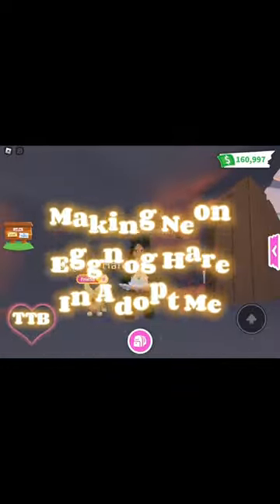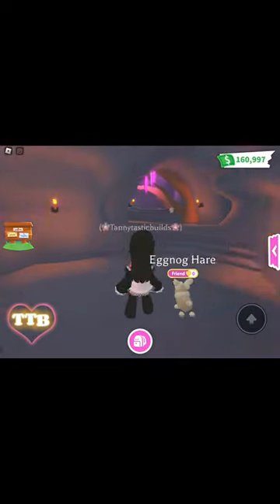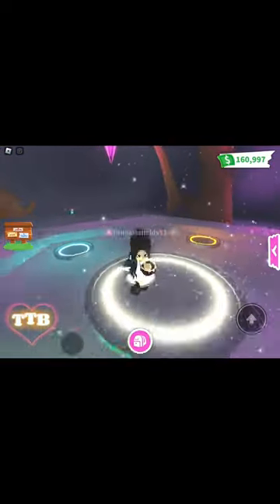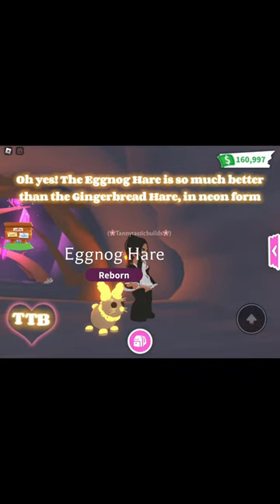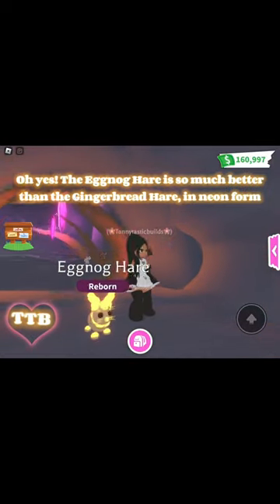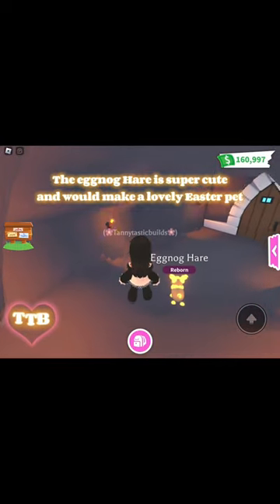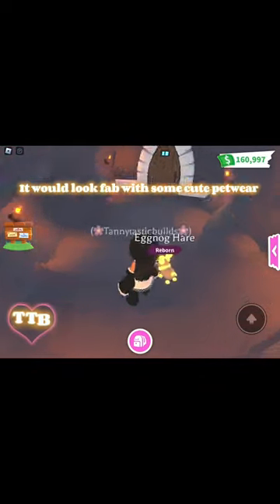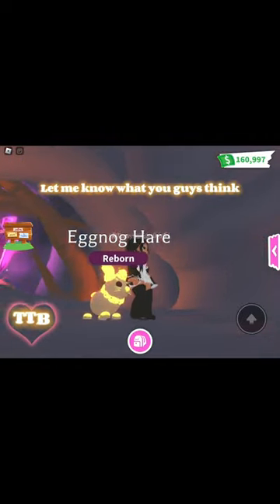✨💖 Making Neon Eggnog Hare, in Adopt Me 💖✨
I love to make neon and mega pets in Adopt Me.  Giving them a rating between 1-10.

If you enjoyed this video, please  give us a like 💖

See you soon, Tanny xx